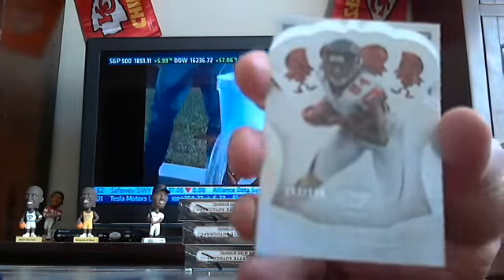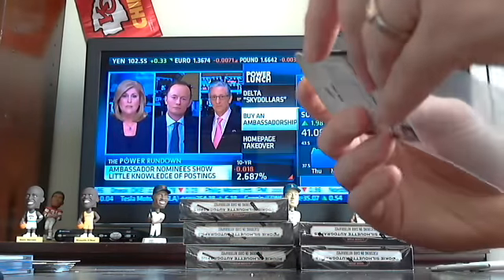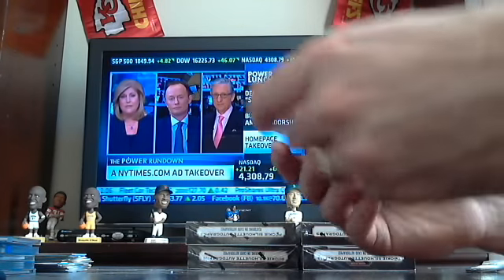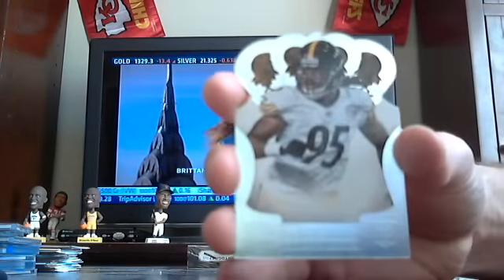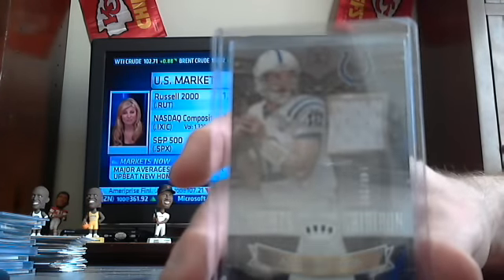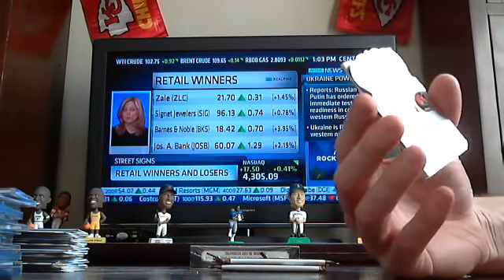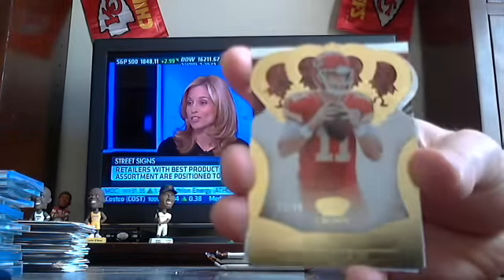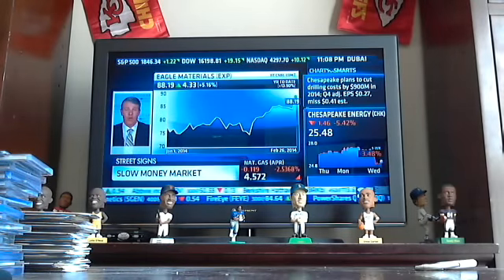majorlps 2013 crown royale football 1/2 case break 2/26/14 - ebay afternoon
crown royale football 1/2 case break from auctions ending on 2/25/14